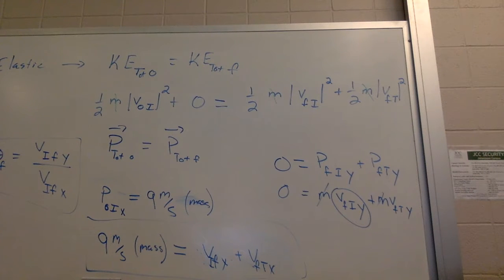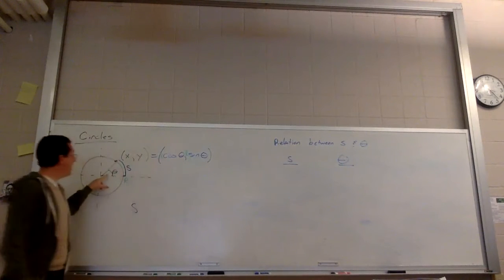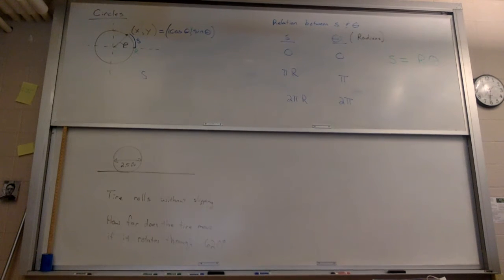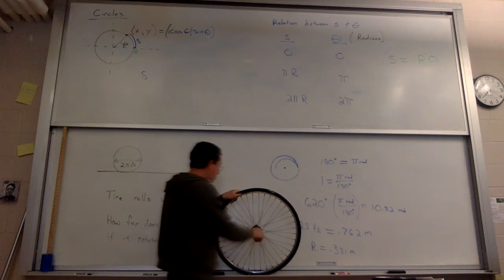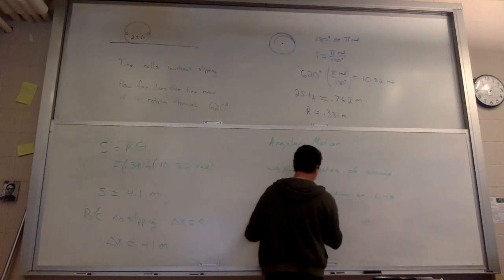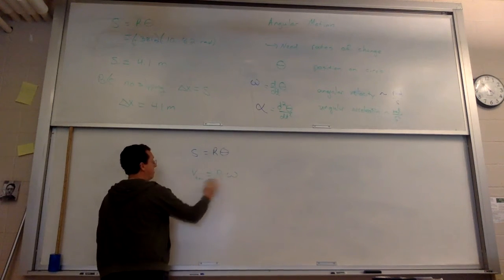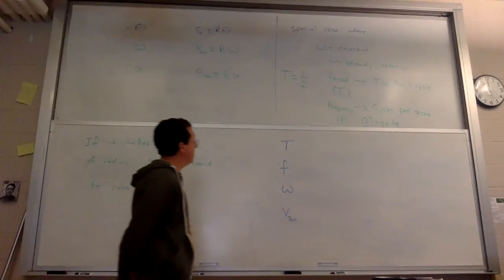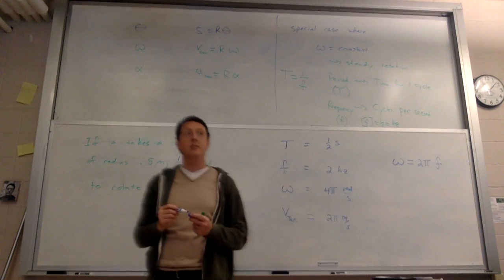1710 class 042722